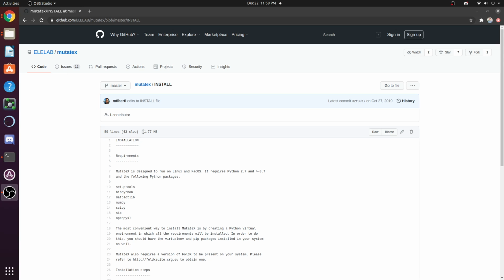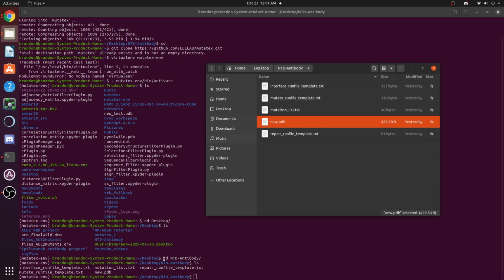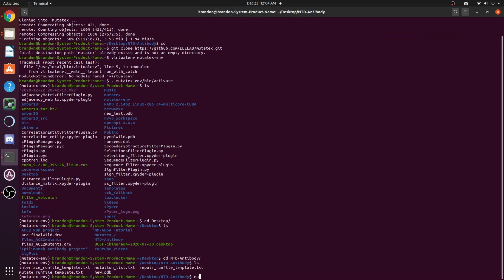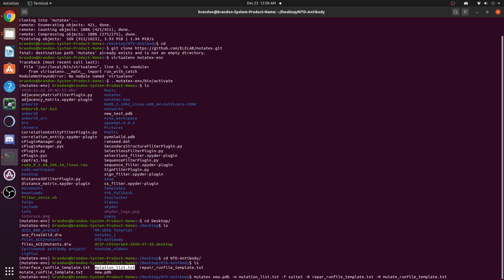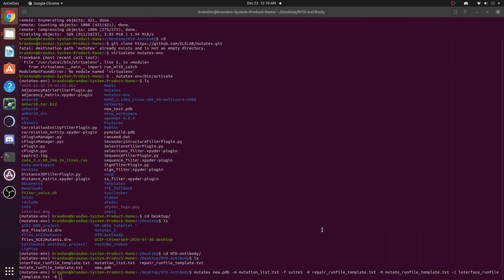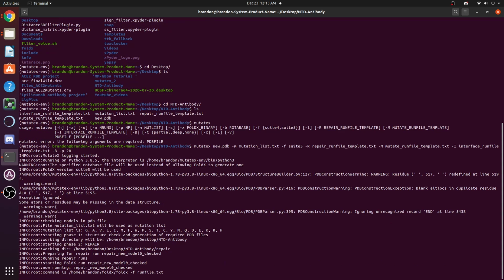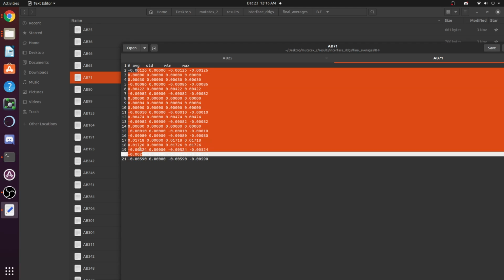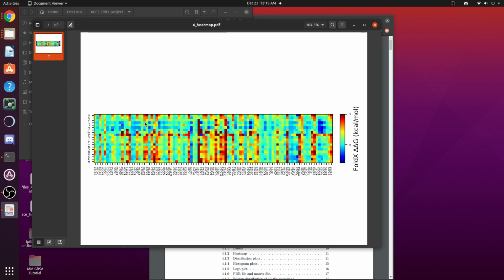Tutorial for Performing In Silico Protein Mutagenesis using Python Wrapper Mutatex employing Foldx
In this tutorial I will show you how to perform computational protein mutagenesis (mutate protein computationally) between an antibody and protein using mutatex, which can be found

MutateX employs the FoldX (foldx) version 5.0 energy that has been tested on a data set of more than 1000 sequence variants from over 20 different proteins with a typical prediction error of 0.8 kcal/mol. FoldX can be downloaded here with academic or commercial license

In the future I will show how to analyze the results obtained from the software.

All commands used in this video:
mutatex new.pdb -m mutation_list.txt -f suite5 -R repair_runfile_template.txt
-M mutate_runfile_template.txt -I interface_runfile_template.txt -B